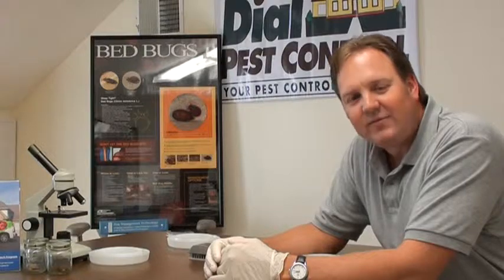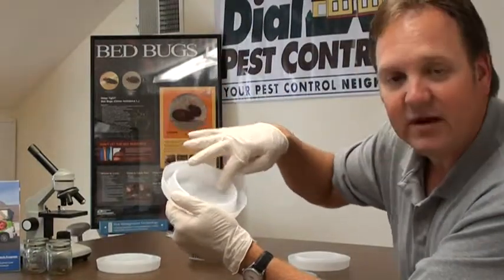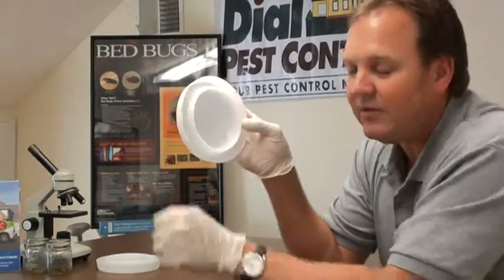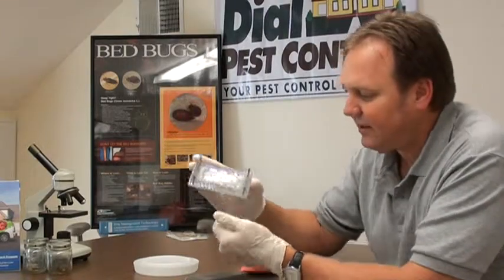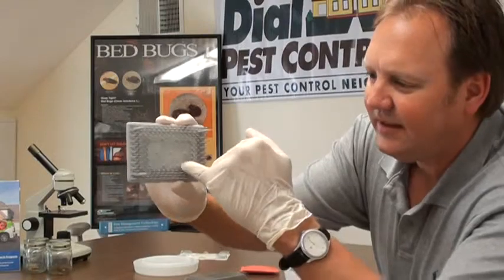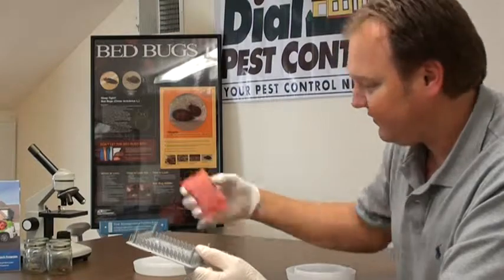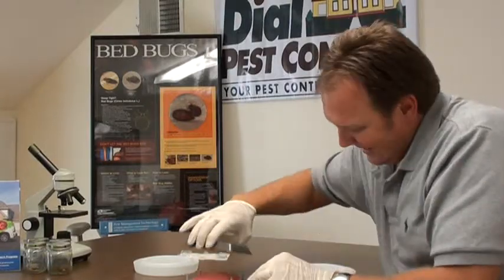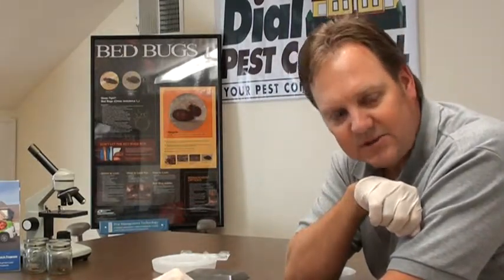Bed Bug Kit Video1